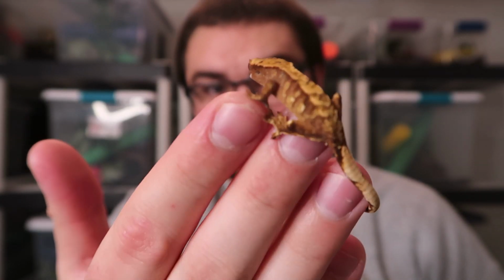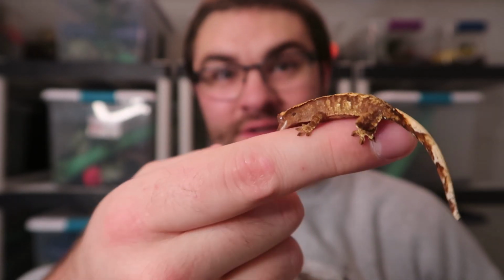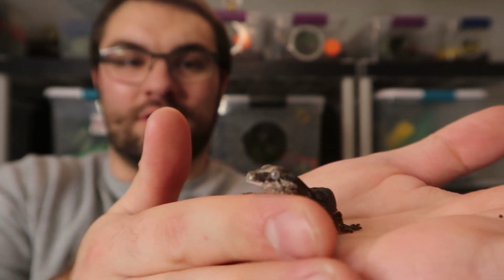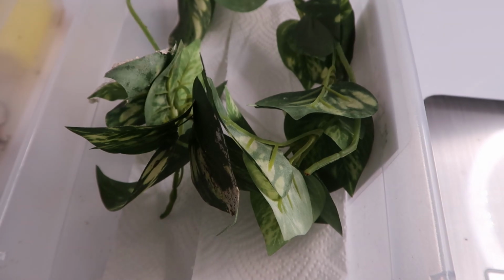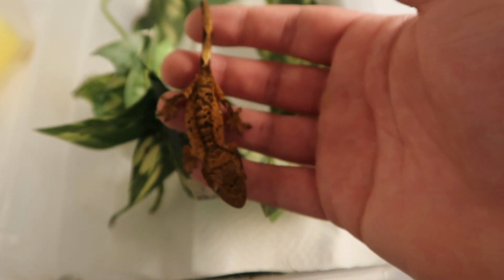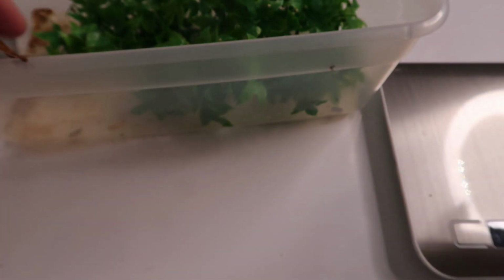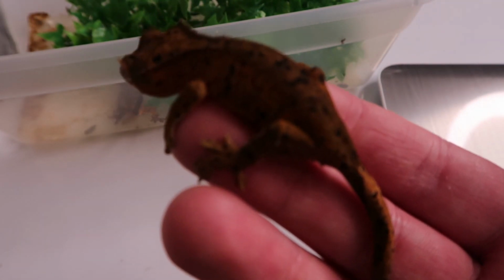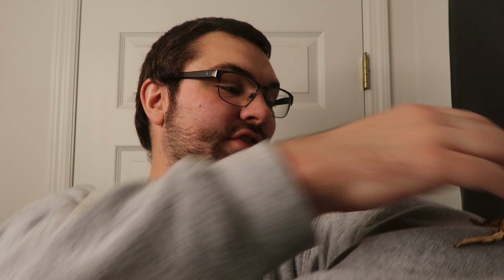When to separate sibling crested geckos!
We will be giving away 2 taste the rainbow packages to 2 lucky winners once we hit 1,500 subscribers!!